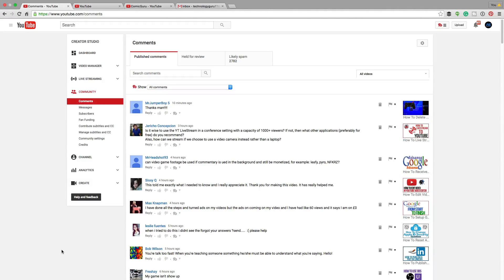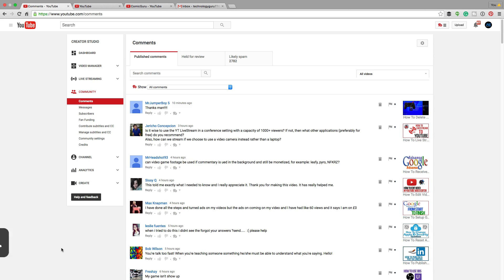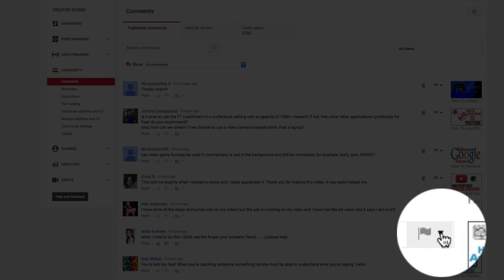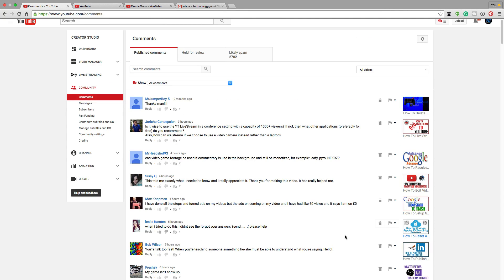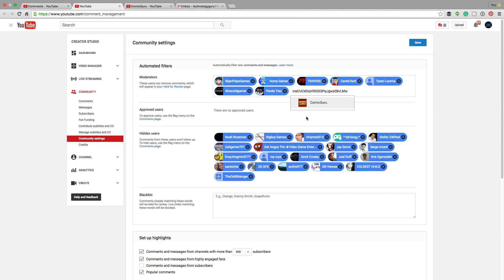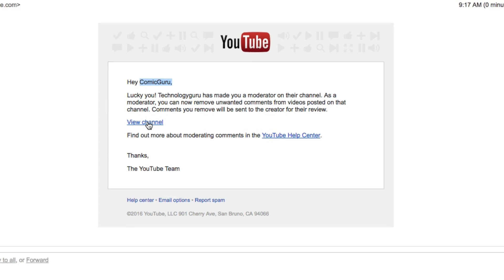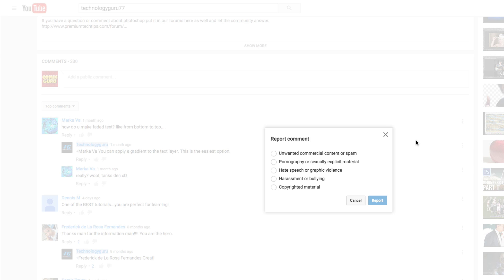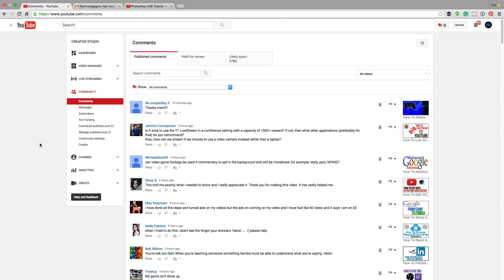How To Add Comment Moderators To Your YouTube Channel - YouTube Tutorial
In this video tutorial, I show you how to add comment moderators to your YouTube channel that can go through your video comments and monitor the activity and remove unwanted comments.

dmporter74